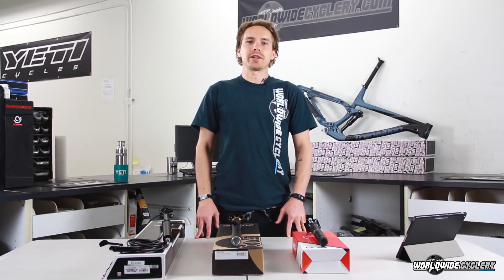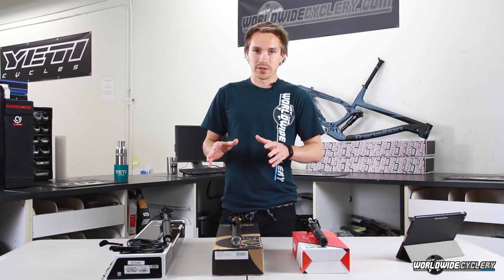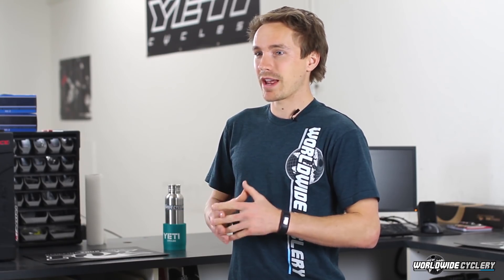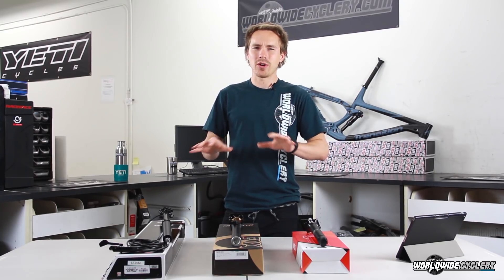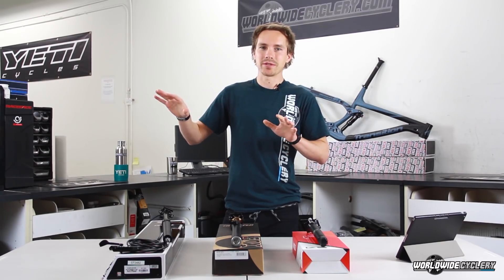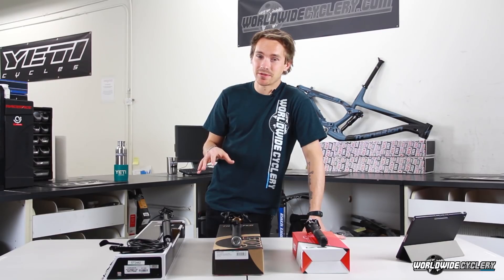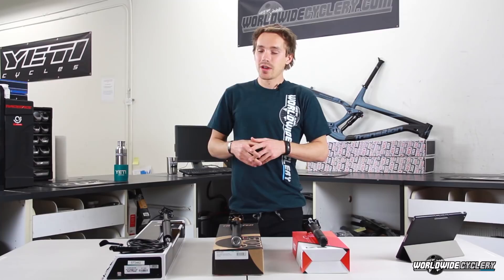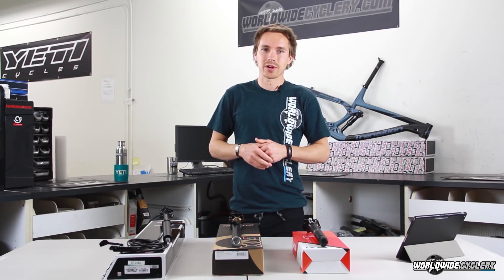Dropper Seatpost Comparison - RockShox Reverb, KS LEV, & Fox Transfer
In this comparison, we go through the most popular dropper seatposts currently on the market. Without a doubt, a dropper is one of the best upgrades you can make to your bike. With the rise in companies making them these days, it is important to know which will give you the best performance and most importantly be reliable out on the trail.